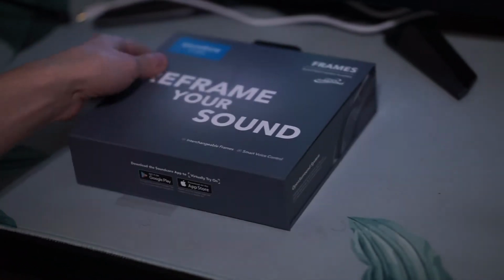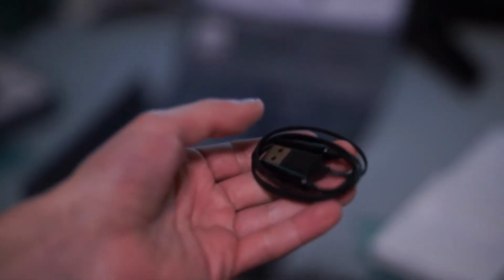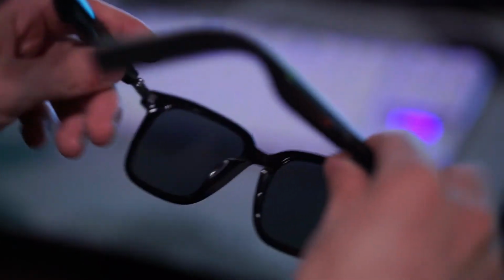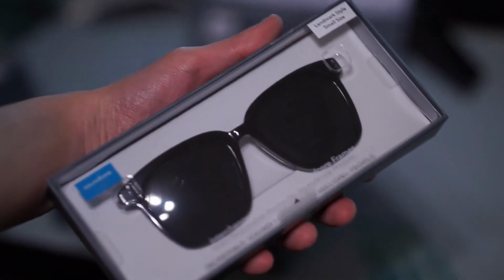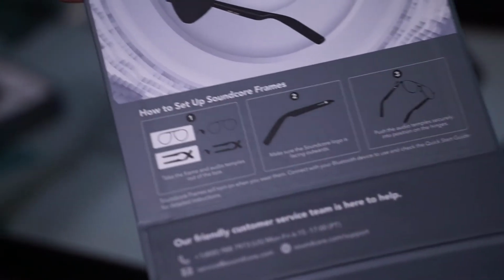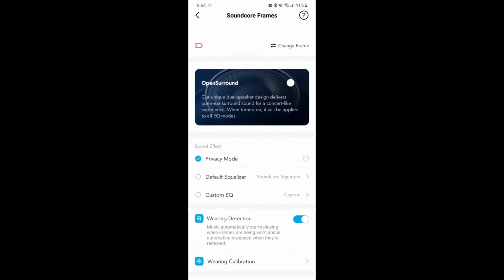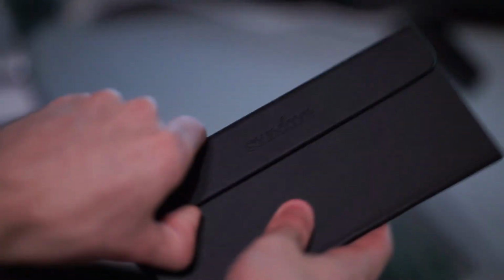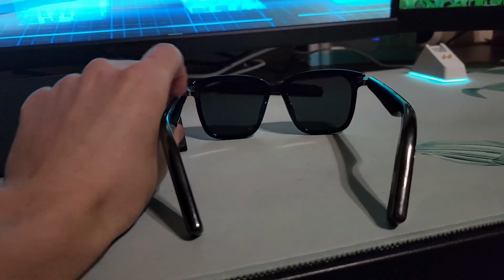Soundcore Frames Review | Bluetooth Sunglasses?!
Hey everyone! Today we are going to be checking out the Soundcore Frames which are bluetooth audio sunglasses! Super cool concept, but how well do they work in a real life scenario? Lets find out together! Hope you all enjoy :D

0:00 Intro
0:26 Unboxing
0:37 Sunglasses Review
1:16 Sound Quality Review
3:11 Final Thoughts